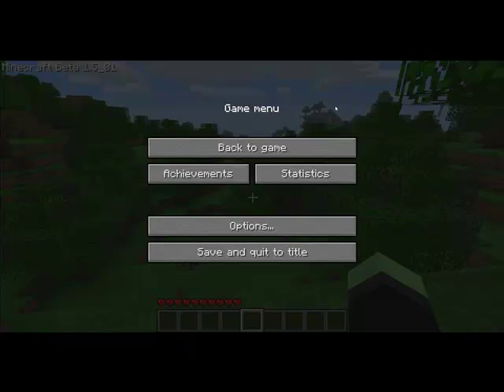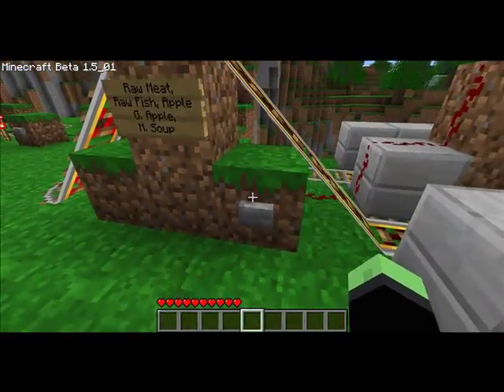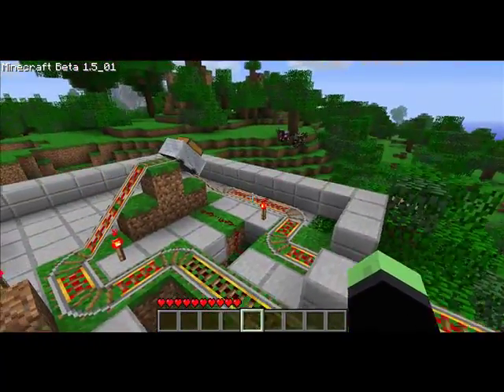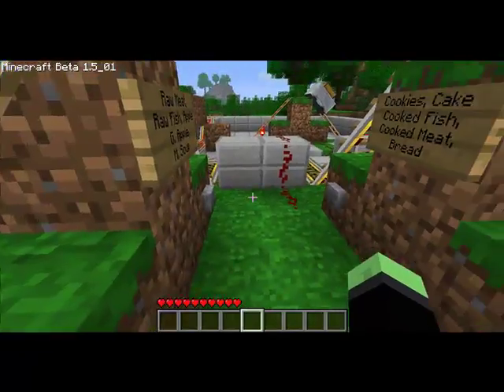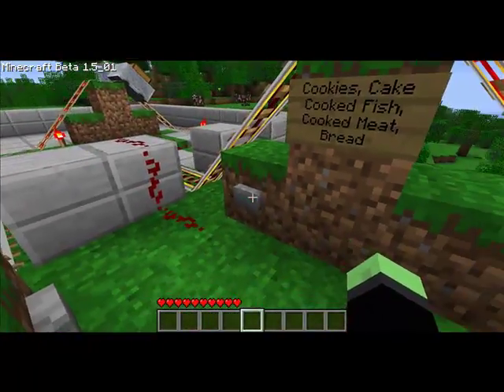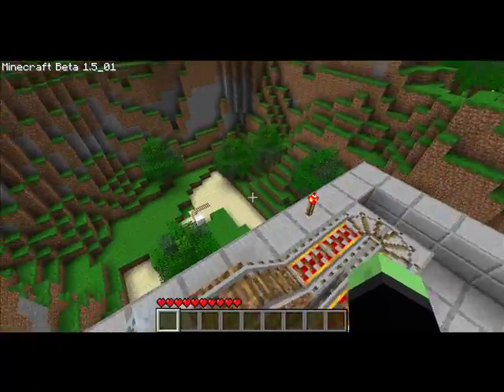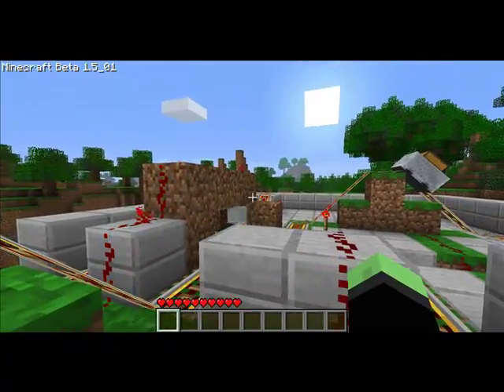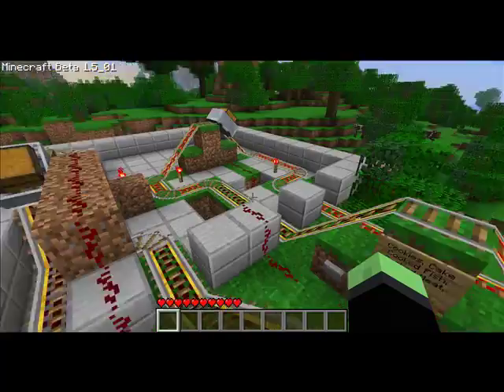Minecraft Vanilla Vending Machine.mp4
A Minecraft vending machine that doesn't use the Piston mod or any other mod in any way, just the basic stuff of minecraft. It uses turned-off booster rails to act as brakes on the slopes so it stops on the slopes, and when you turn them on, gravity pulls the minecart over the boosters. Please respond if the mic is too fuzzy or if I lag too much, I just installed Optimine after this was made so I can redo it. ~Monztermasherz~